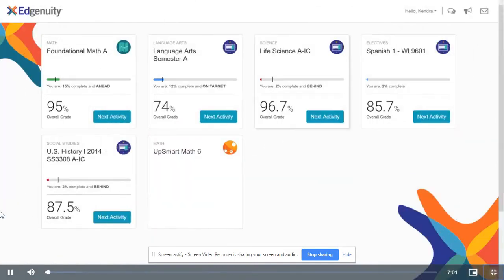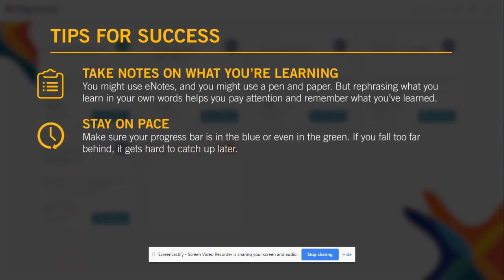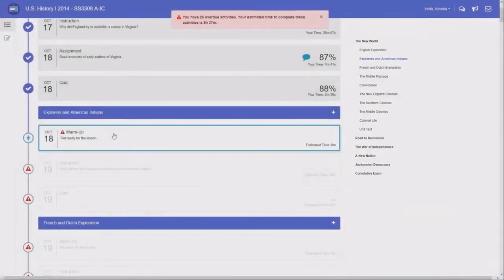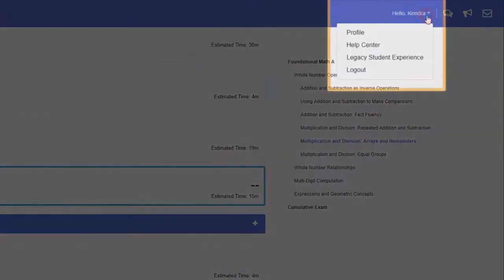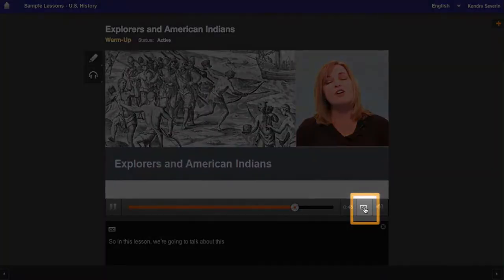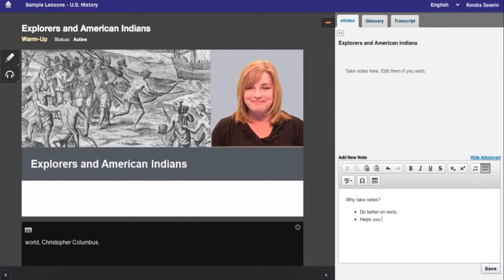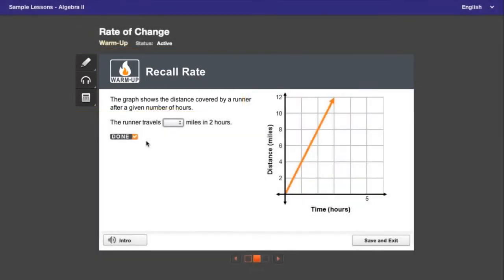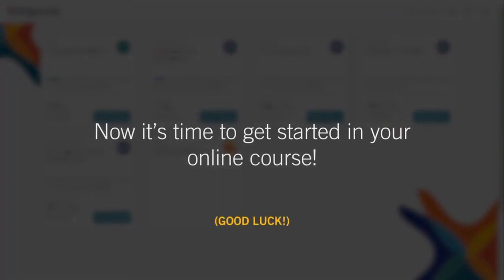Edgenuity Student Experience